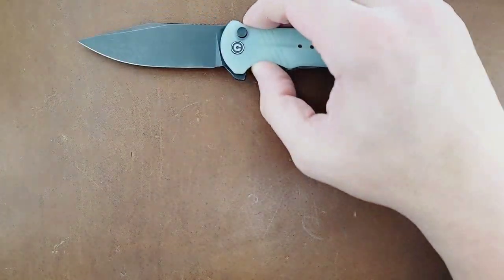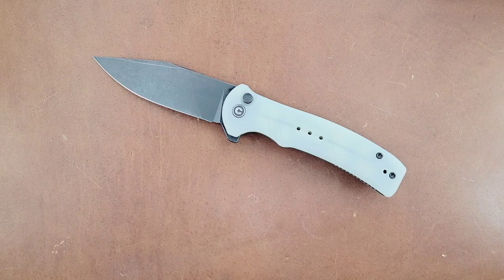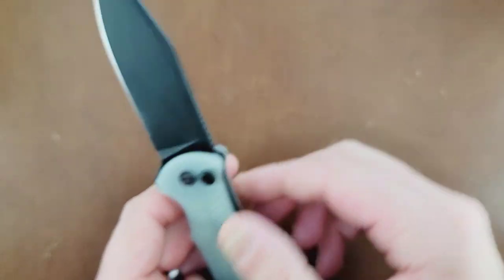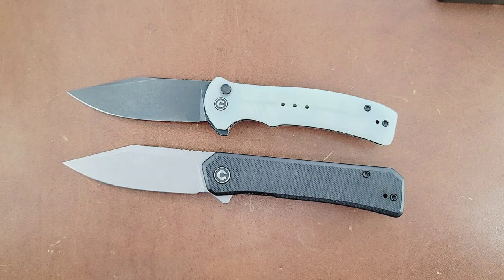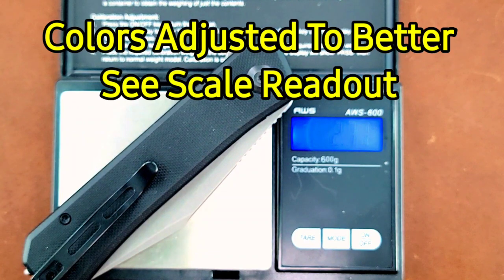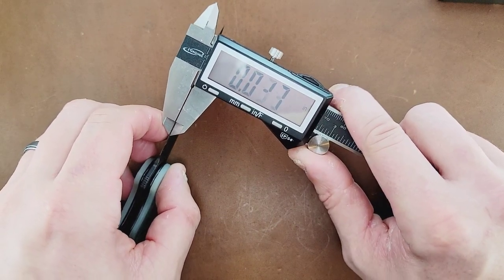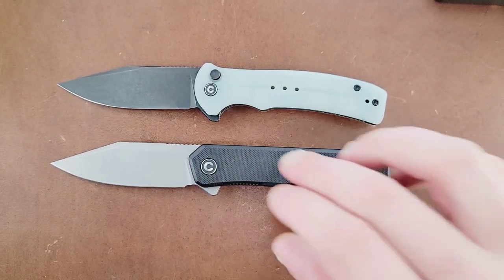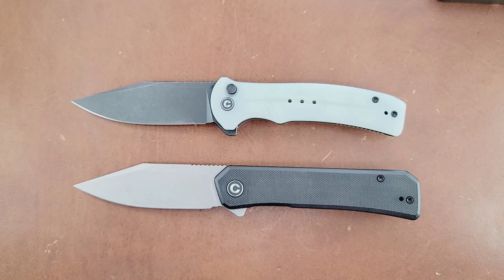CIvivi Cogent Button Lock and Civivi Relic Review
Reviewing both the Civivi Cogent Button Lock and the Civivi Relic. The civivi cogent is the next flagship model to potentially overtake the civivi elementum. The Civivi Relic has the same blade but also has a set of tweezers in it!

They are virtually the same knife but both are unique in their own way!

Other civivi models include: Civivi Fracture, Civivi Bullmastiff, Civivi Backlash, Civivi Mastadon, Civivi Ortis, Civivi Trailblazer, Civivi Badlands Vagabond and more!  Neeves Knives and Metal Complex both have reviewed this and dubbed the cogent one of the best budget knives, (well metal complex more so than neeves, neeves had a couple of issues) This is my take on the cogent.

Both the civiv cogent and the civivi relic remain some of best budget knives in existence. Keep it up Civivi!